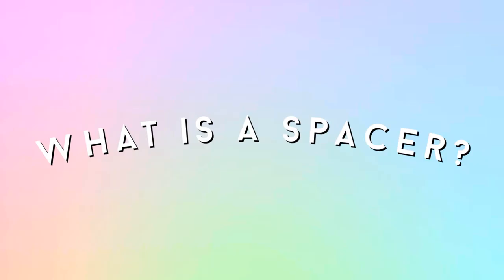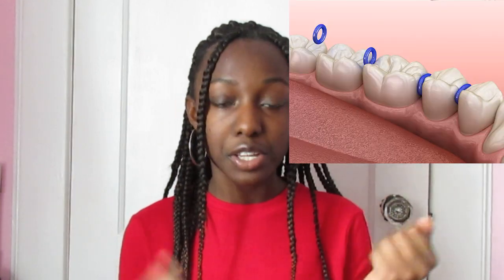SPACERS SUCK! the truth about spacers (for braces)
Hey everyone! I filmed this video a while ago but never got the chance to upload it. So basically...it's coming out of the ~archives~! The pain I experienced with when I got spacers for my braces was INTERESTING to say the least! I filmed this so I let you know what to expect, what to eat, and encourage you all a little before you get them on.

P.S. are you getting metal or ceramic braces?

glitchy stars by iEditing X

Age: fifteen
Favorite Color: blush pink
School: homeschooled

xoxo Kaylee Rhiyan